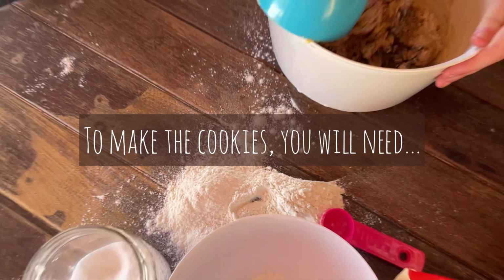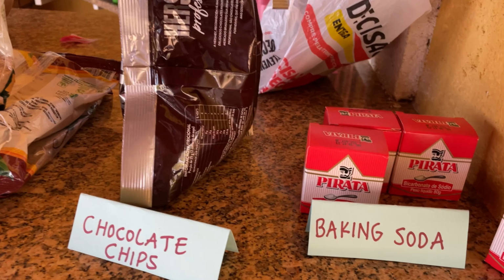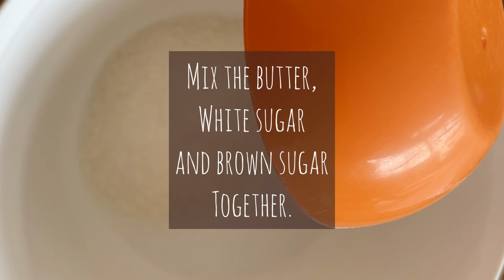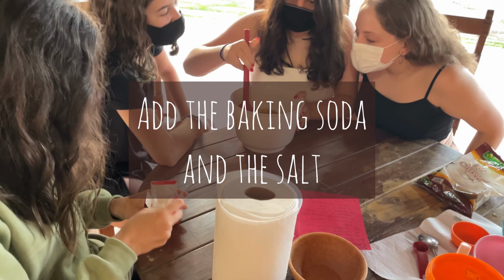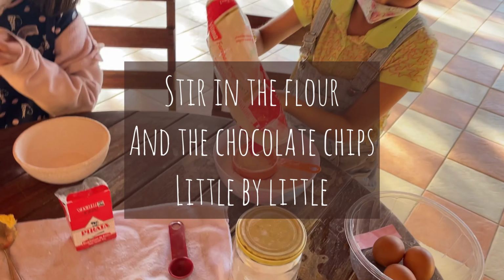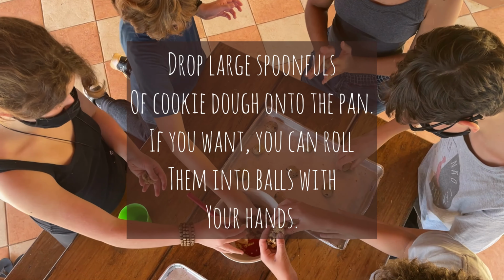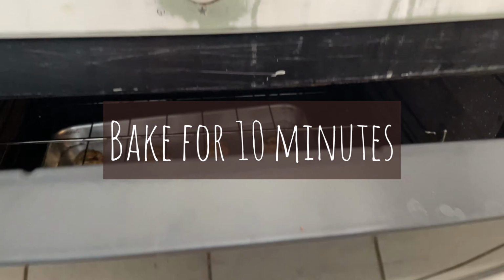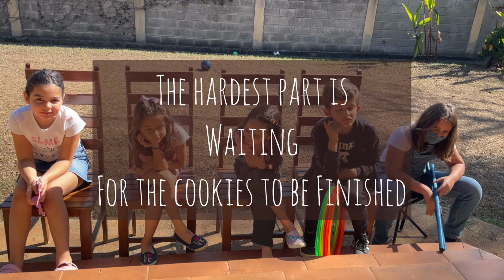Chocolate Chip Cookies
Enjoy this video of the student's making chocolate chip cookies. :)

xoxo,
Shannon

About Shannon:
Hello! I've been teaching English in Brazil since 2010 to children and adults.
In 2020, I started to teach online and it's been a blast!
I'm a midwestern American from a state called Wisconsin but I currently live in Minas Gerais, Brazil.
I graduated from Mount Mary University in 2010 with two degrees; Spanish and Interior Design.